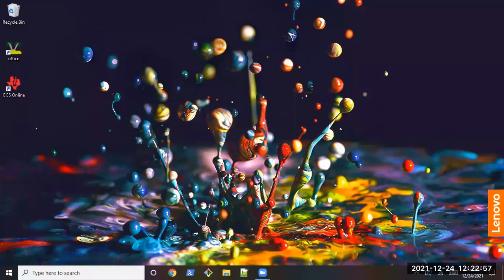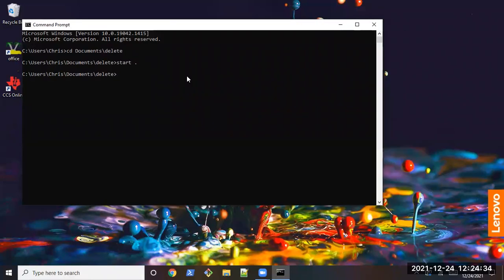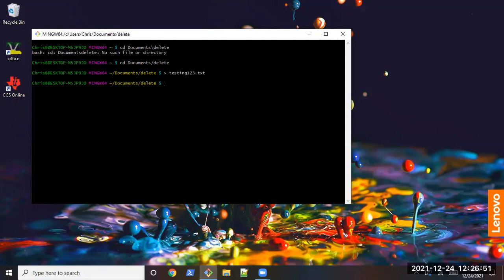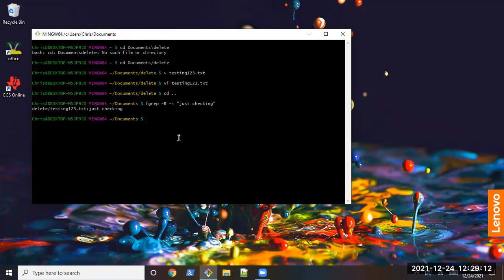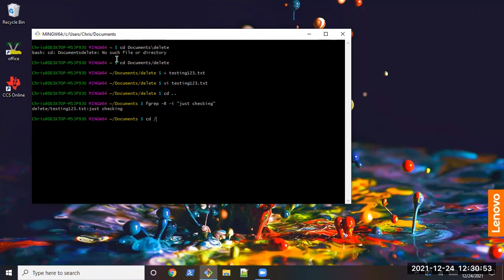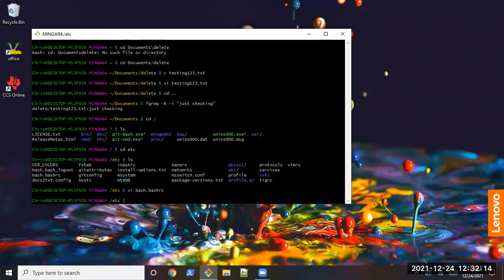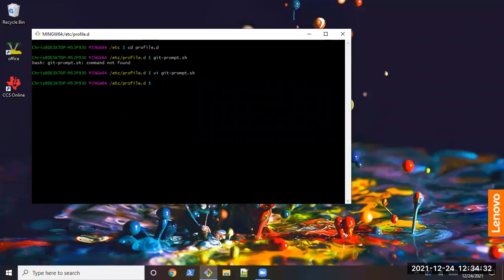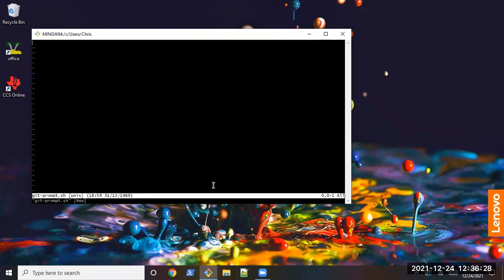Use Bash Shell to Control Windows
After seeing some people confused in their initial foray into Linux, as well as the discrepancy in instructions for accessing AWS EC2 instances from Windows verses Mac/Linux systems, I thought I would do a quick pass through the setup I use so that my Windows machine can be controlled by a Bash terminal. One single language to control all of our operating systems makes things a lot easier in my opinioin.